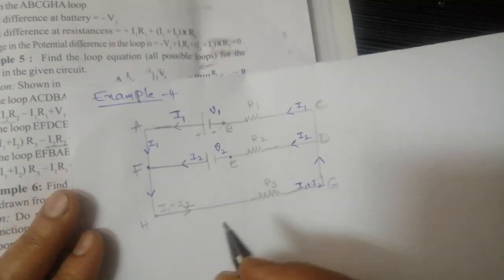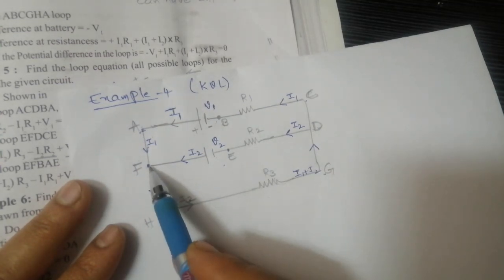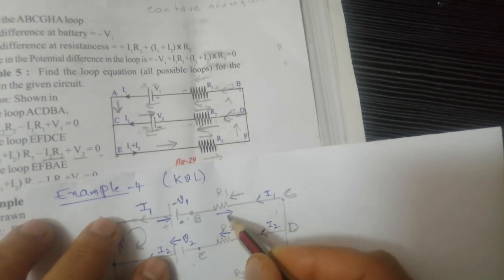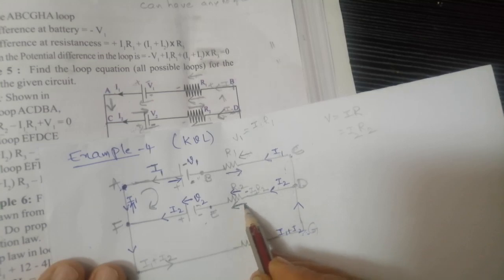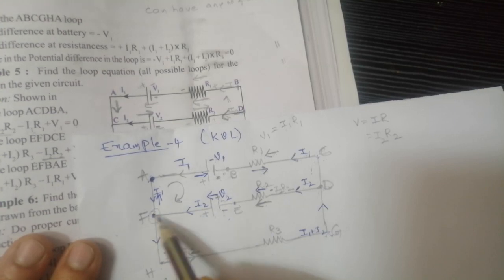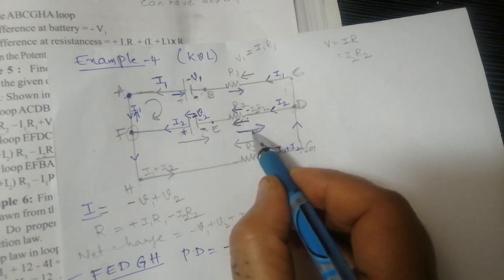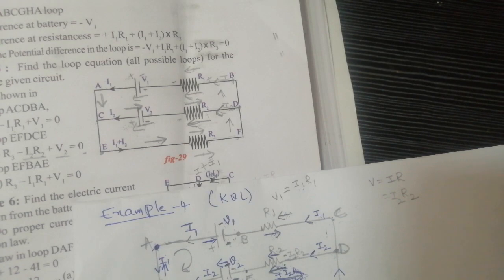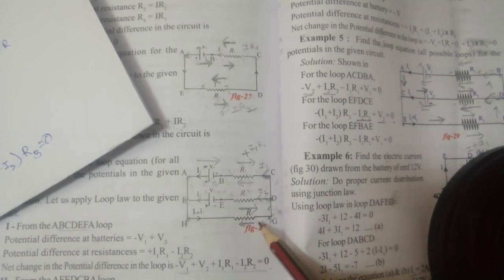loop equations examples in detail.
Loop equations
KVL law